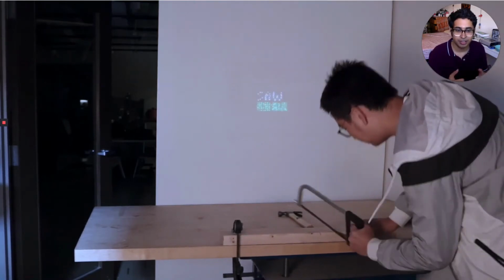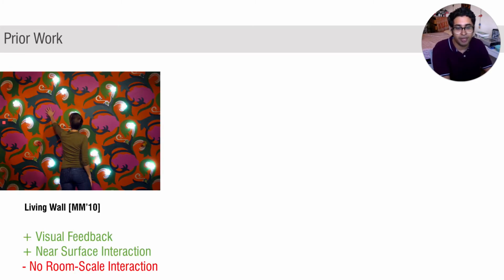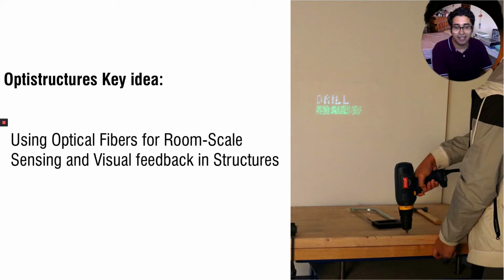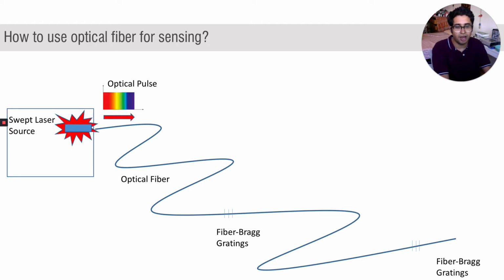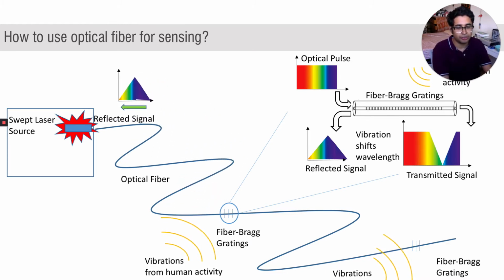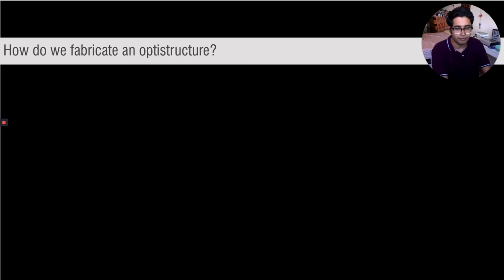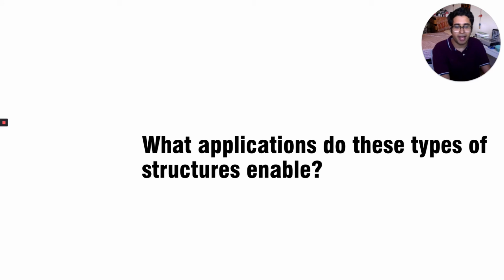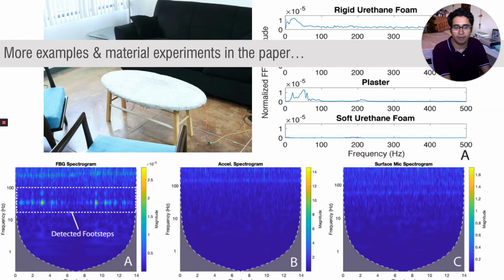OptiStructures: Fabrication of Room-Scale Interactive Structures with Embedded Fiber Bragg ...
OptiStructures: Fabrication of Room-Scale Interactive Structures with Embedded Fiber Bragg Grating Optical Sensors and Displays
Saiganesh Swaminathan, Jonathon Fagert, Michael Rivera, Andrew Cao, Gierad Laput, Hae Young Noh, Scott E Hudson

Session: Speech interaction + Fabrication

Abstract
A recent topic of considerable interest in the ``smart building'' community involves building interactive devices using sensors and rapidly creating these objects using new fabrication methods. However, much of this work has been done at what might be called hand scale, with less attention paid to larger objects and structures (at furniture or room scales) despite the fact that we are very often literally surrounded by such objects. In this work, we present a new set of techniques for creating interactive objects at these scales. We demonstrate the fabrication of both input sensors and displays directly into cast materials -- those formed from a liquid or paste which solidifies in a mold; including, for example: concrete, plaster, polymer resins, and composites.

 Through our novel set of sensing and fabrication techniques, we enable human activity recognition at room-scale and across a variety of materials. Our techniques create objects that appear the same as typical passive objects, but contain internal fiber optics for both input sensing and simple displays. We use a new fabrication device to inject optical fibers into CNC milled molds. Fiber Bragg Grating optical sensors configured as very sensitive vibration sensors are embedded in these objects. These require no internal power, can be placed at multiple locations along with a single fiber, and can be interrogated from the end of the fiber. We evaluate the performance of our system by creating two full-scale application prototypes: an interactive wall, and an interactive table. With these prototypes, we demonstrate the ability of our system to sense a variety of human activities across eight different users. Our tests show that with suitable materials these sensors can detect and classify both direct interactions (such as tapping) and more subtle vibrations caused by activities such as walking across the floor nearby.